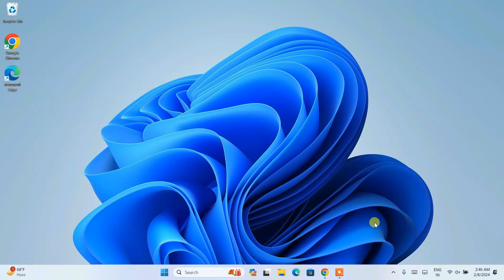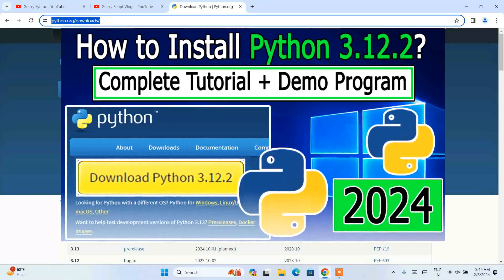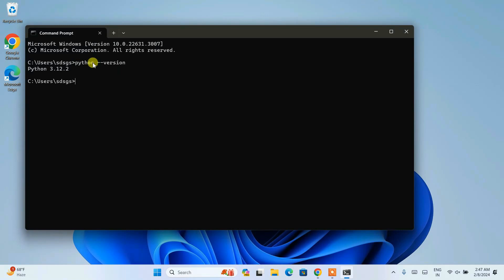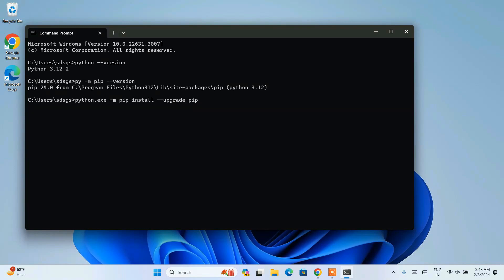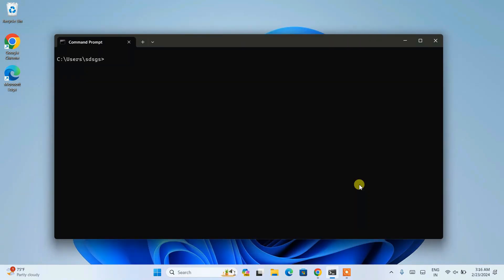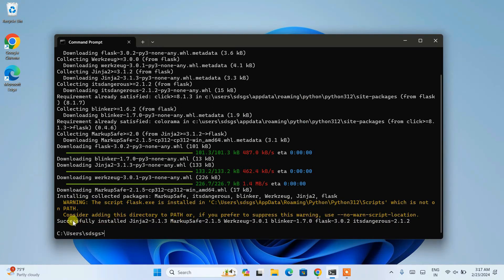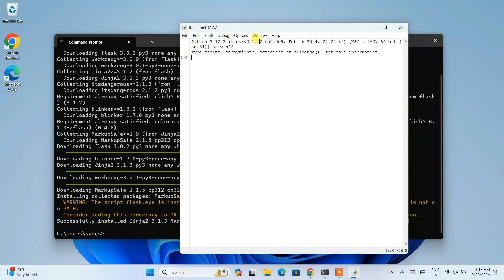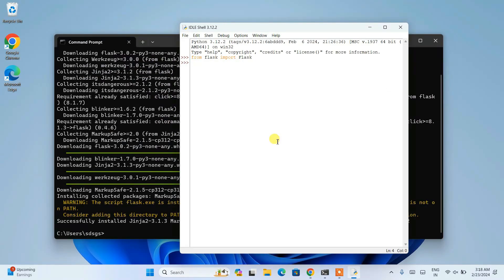How to Install Flask on Windows 10/11 [ 2024 Update ] in Python 3.12.2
Hello All! Today in this video I am going to step-by-step guide you on How to install Flask on Python 3.12.2 on Windows 10/11. Windows (64-bit).

python --version

Step 6. How to Install Flask?
py -m pip install flask